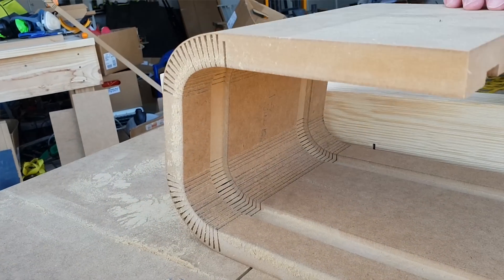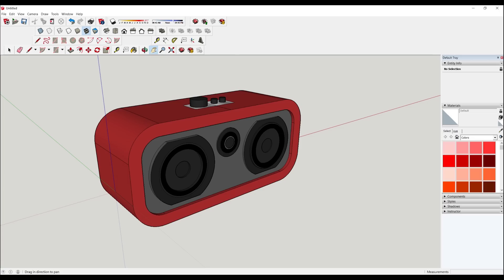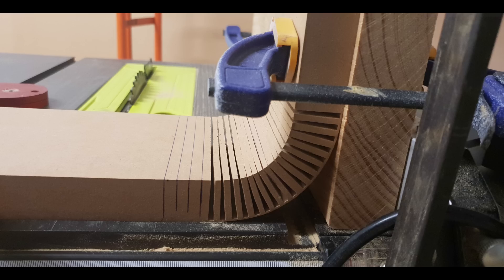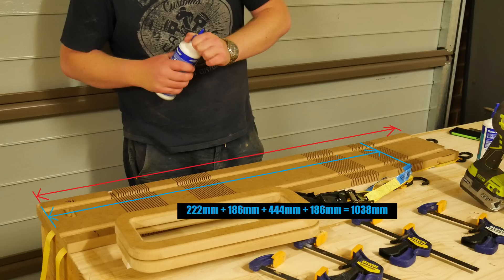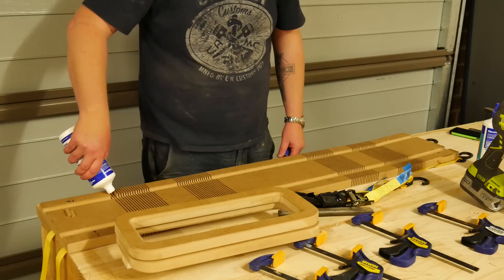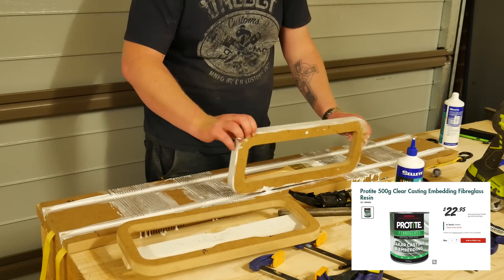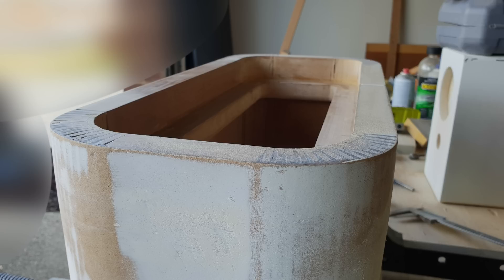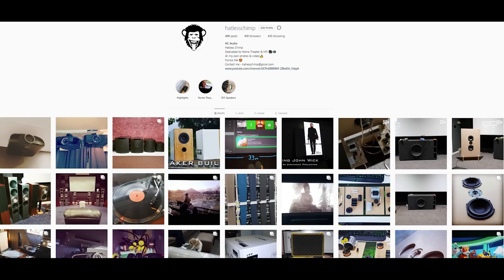Kerfing MDF | DIY Desktop Bluetooth Speaker Build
Kerfing MDF!
I show you how I calculated the kerfs for my Bluetooth Speaker enclosure. I also show you the assembly of my DIY Bluetooth Speaker.

Hope you enjoyed this How to video!